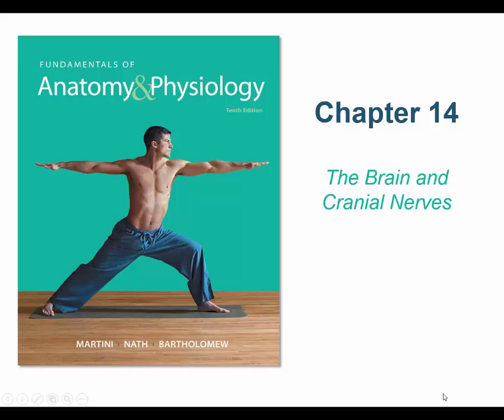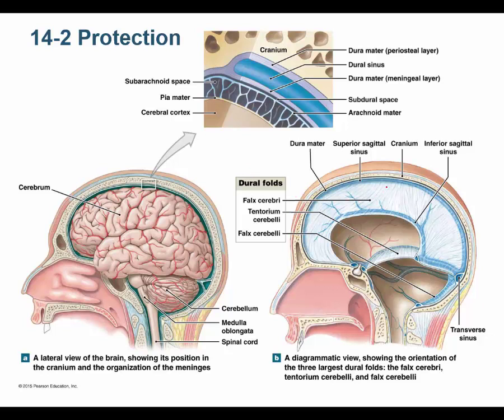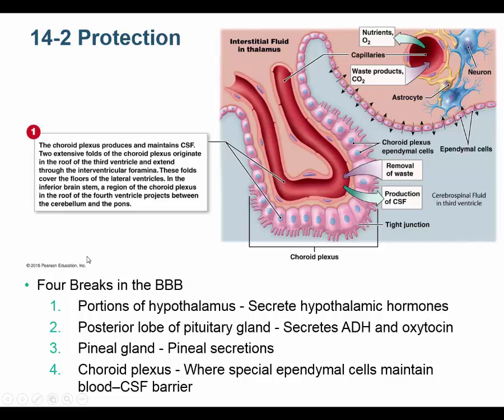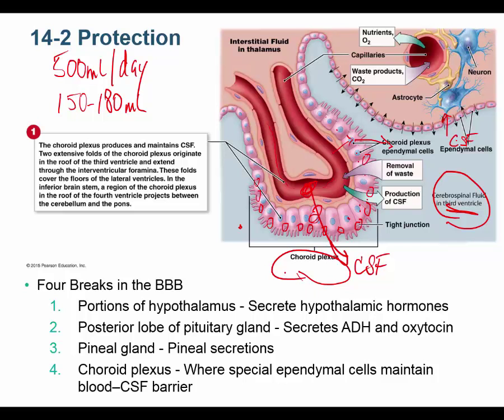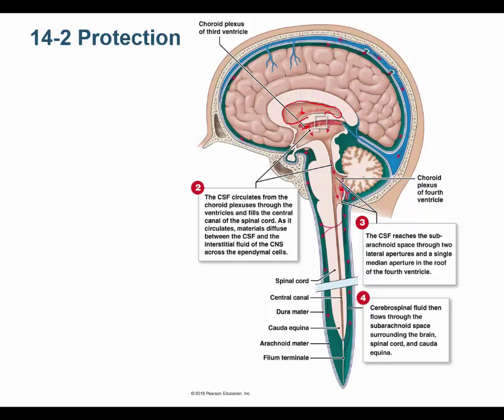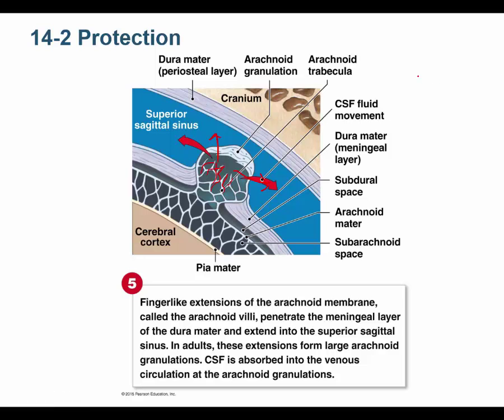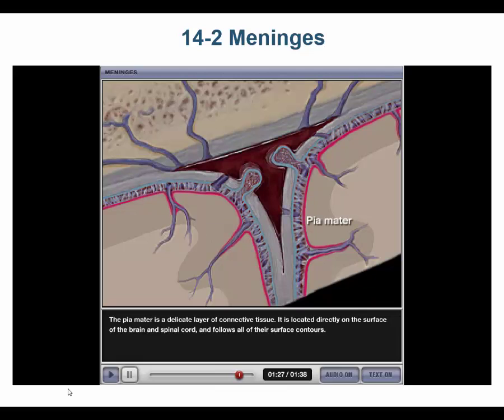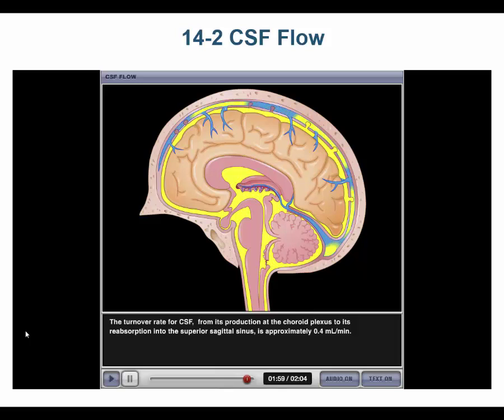Brain and Cranial Nerves Kiggins lectures 2of6